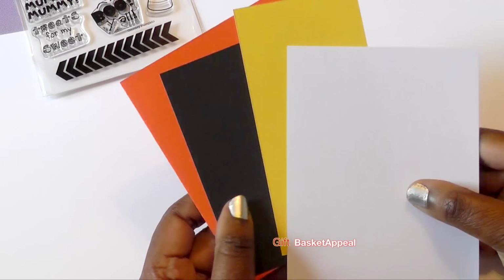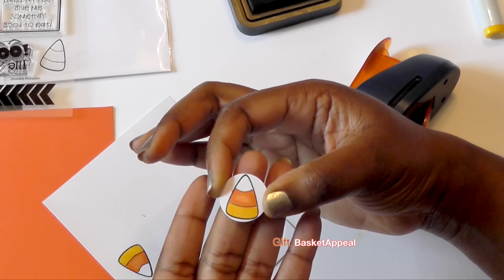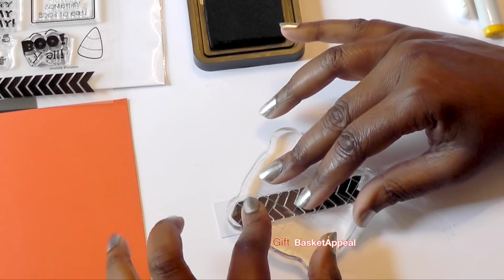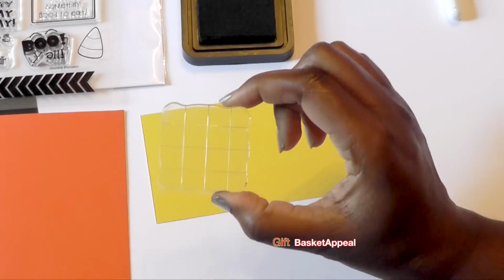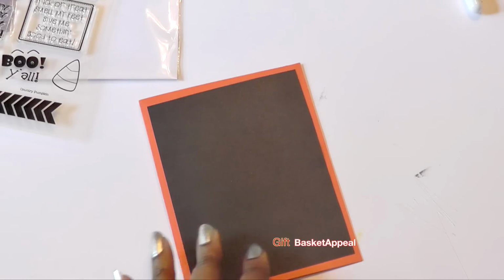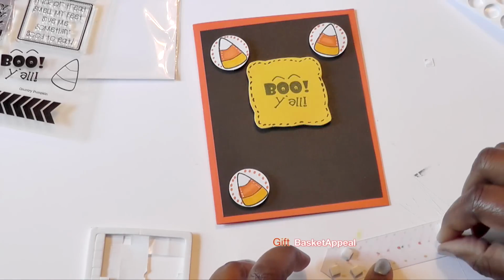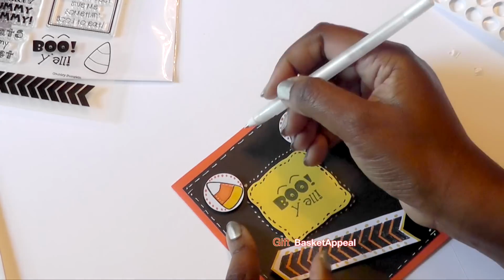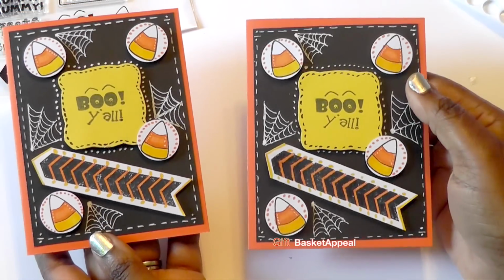HALLOWEEN GREETING CARD | PAPER CRAFTING | DESIGN TEAM PROJECT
Check out this card making tutorial using the Country Pumpkin Stamp Set from Maymay Made It.

***Supplies Used***

~Orange card base 4.25" x 5.5" (folded)
~Black cardstock 4" x 5"
~Yellow cardstock
~White cardstock
~Tim Holtz Distress Ink - Black Soot
~Copic Sketch Marker - Napoli Yellow Y19
~Copic Sketch Marker - Orange YR68
~Copic Sketch Marker - Black 100
~Ad-Tech Permanent Crafter's Tape
~Stamp blocks
~Foam mounting circles/squares - Walmart
~Gelly Roll 08 - White Gel Pen